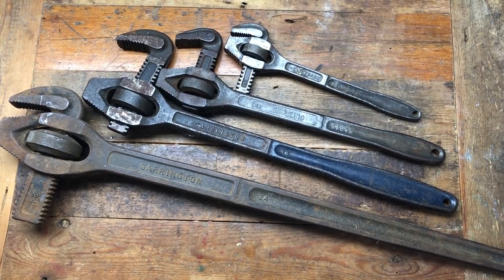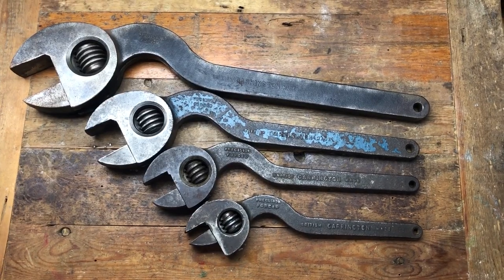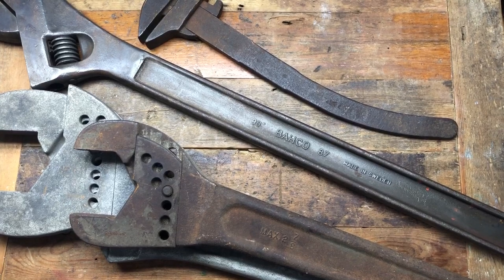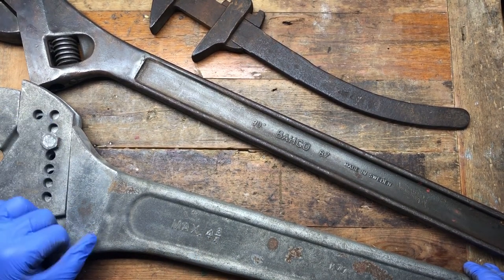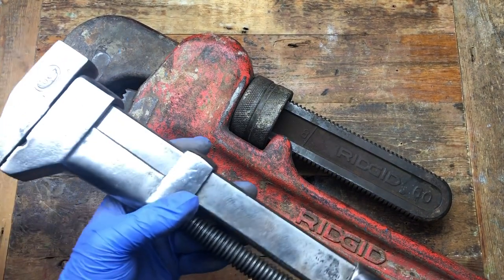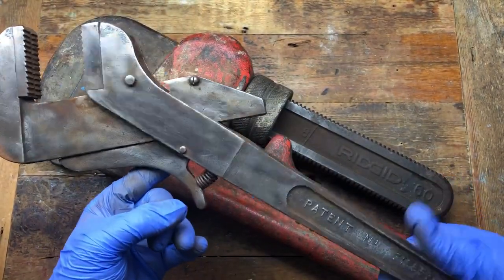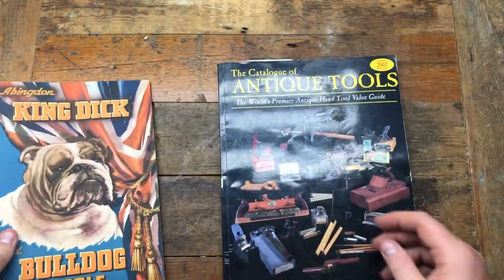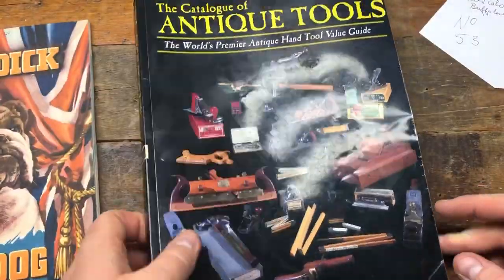Last video lots of treasure a 60 inch Rigid pipe wrench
What’s of interest in Tools put some very cool books